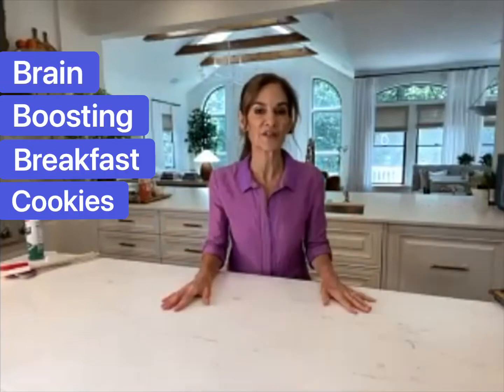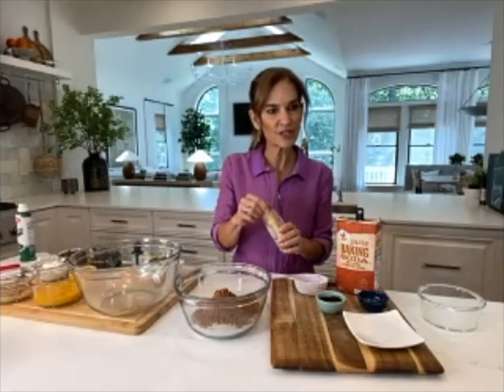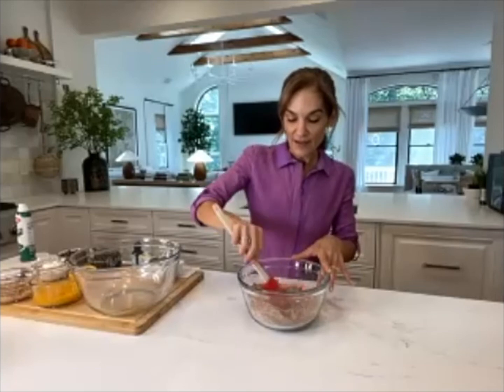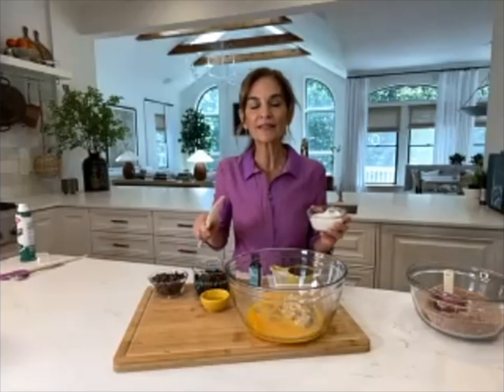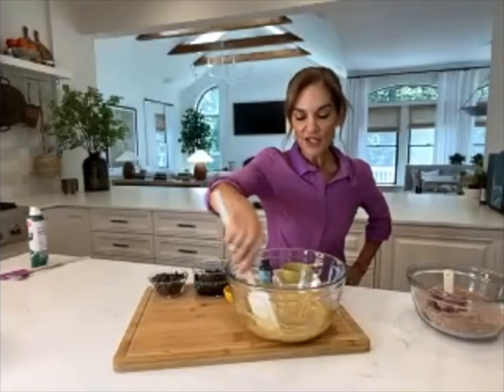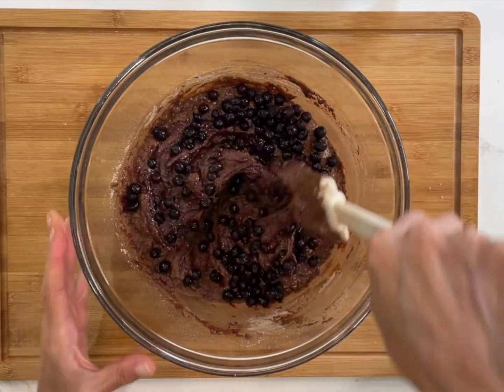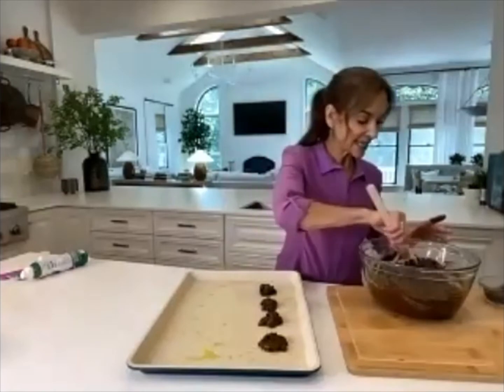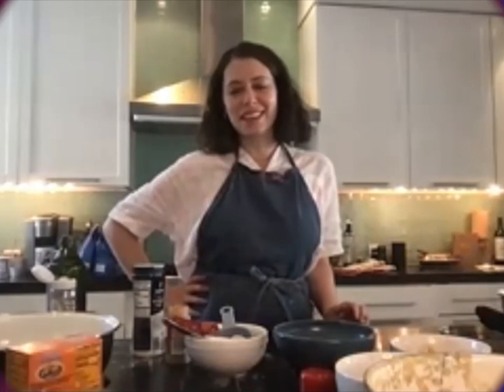HFC x Joy Bauer - Brain Boosting Breakfast Cookies